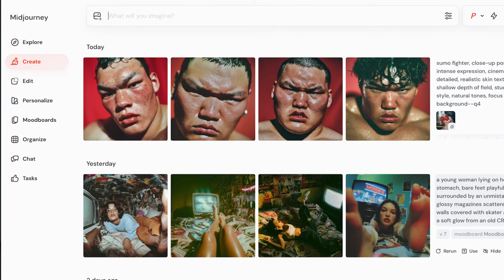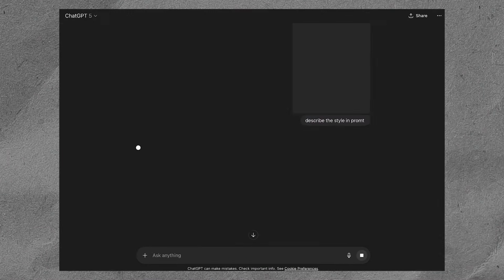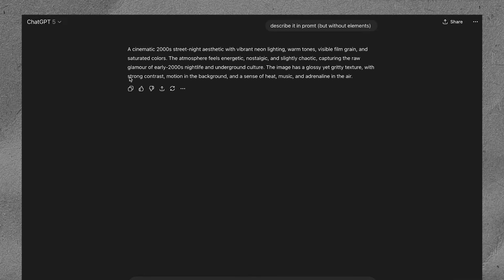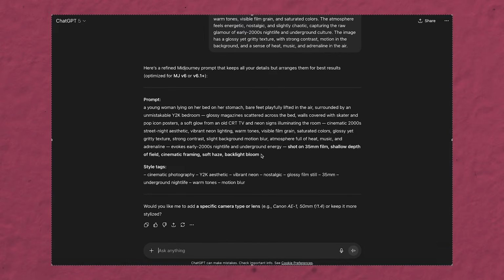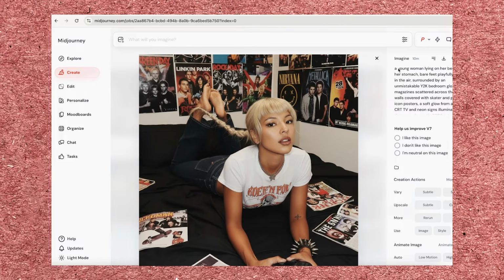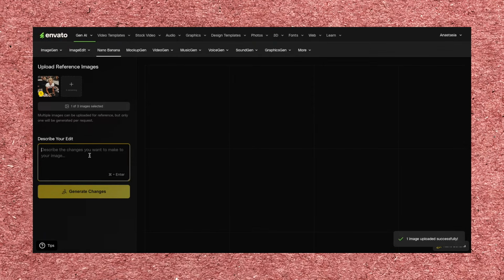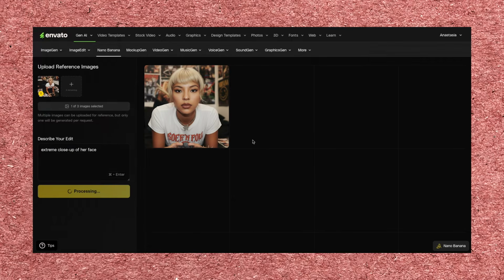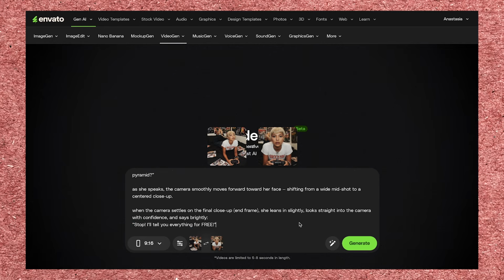Y2K Commercial Video Tutorial | AI Tools (Midjourney, Nano Banana, Veo 3.1)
Learn how to create Y2K magazine-style commercial videos — the aesthetic behind some of the most viral AI reels on Instagram. This tutorial breaks down the workflow used by creators like WaviBoy and TapeWarp, showing how to recreate that nostalgic MTV-era editorial look with Midjourney, Nano Banana, and Veo 3.1. From prompt design to animation, this guide explains every step to achieve cinematic, retro-futuristic visuals that combine AI art, motion, and voice sync.